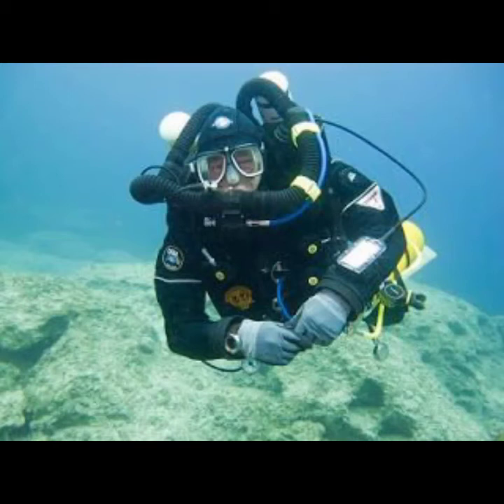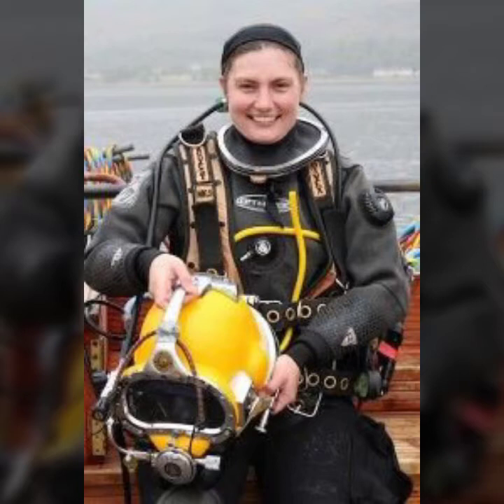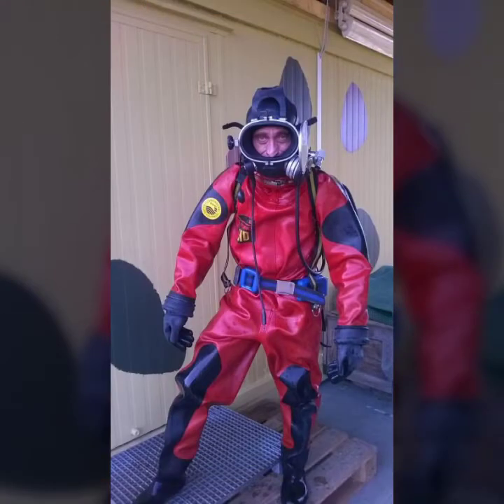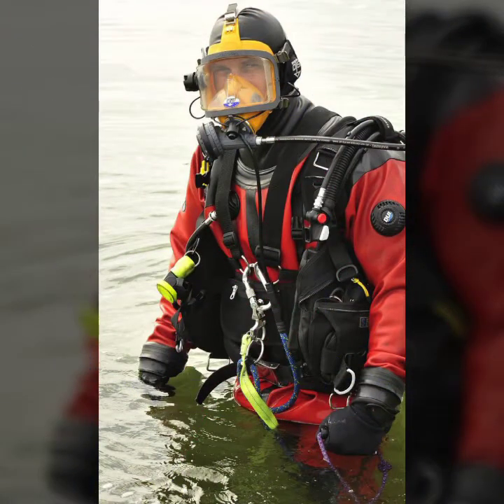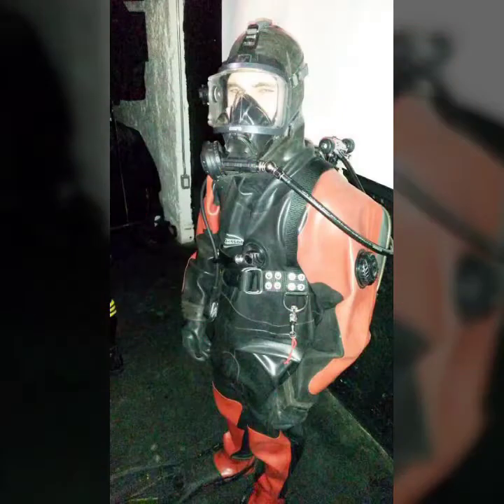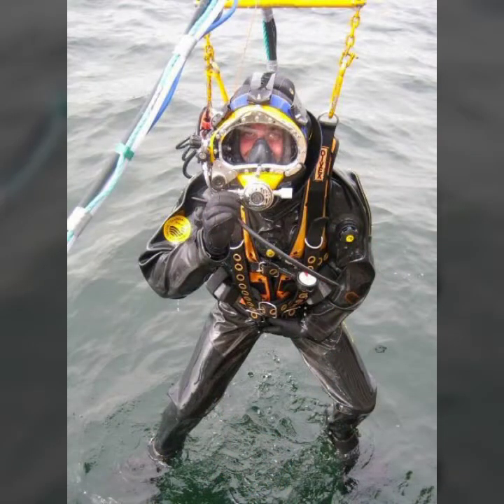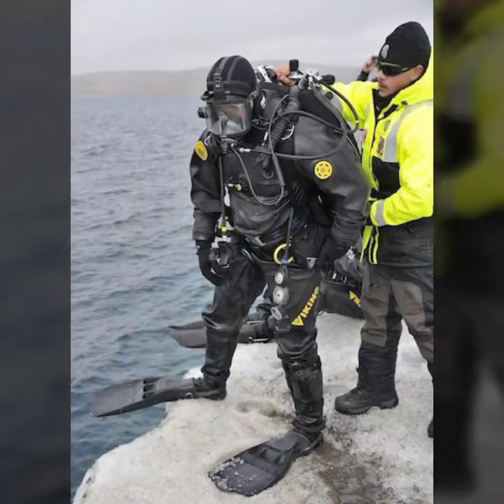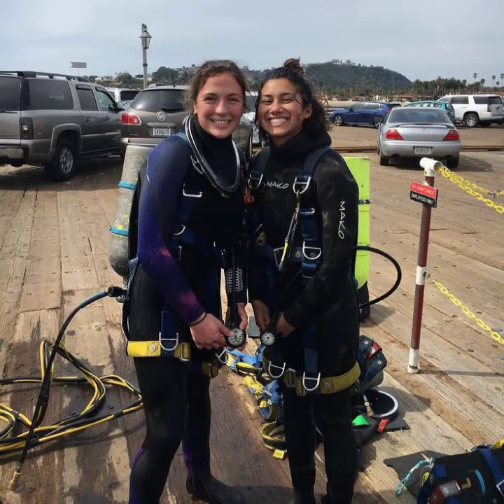Best scuba divers in the diving dresses looks so gorgeous and very attractive